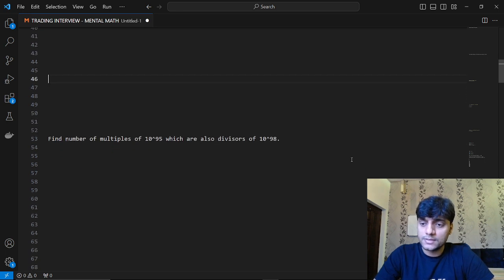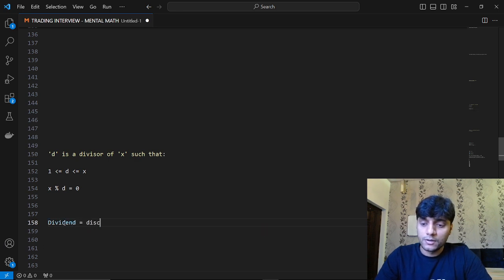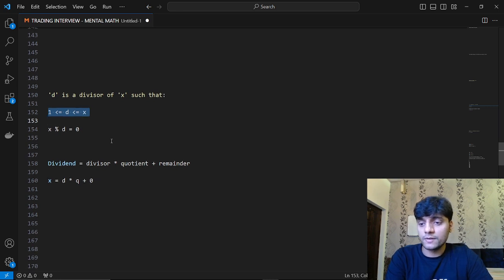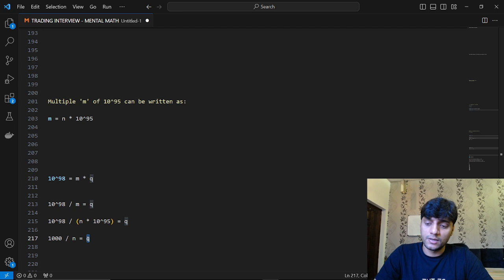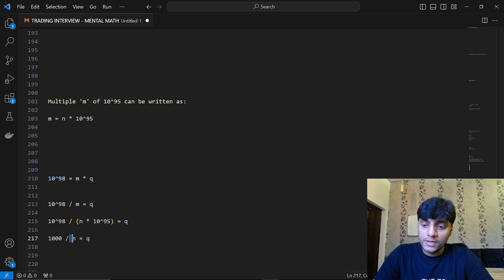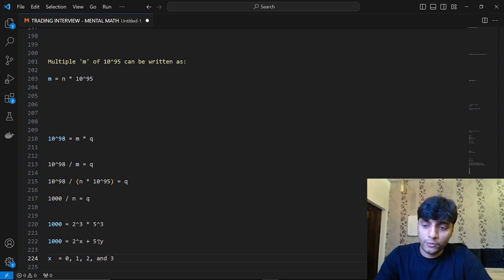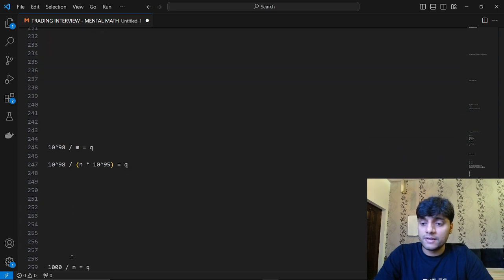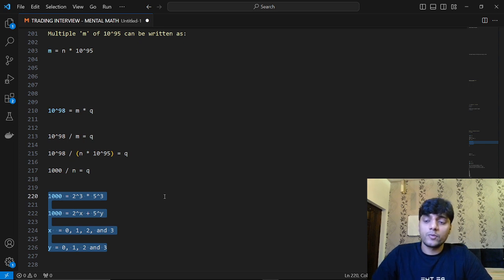Mental Maths in Quant Trading Interview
In this video I have discussed a maths question which is pretty commonly asked in quant trading interviews. These questions are usually asked to judge whether you are STREET SMART or not.